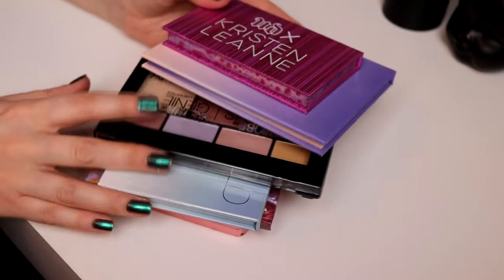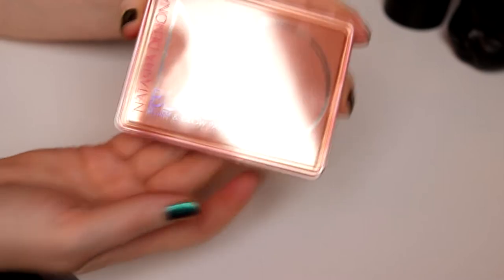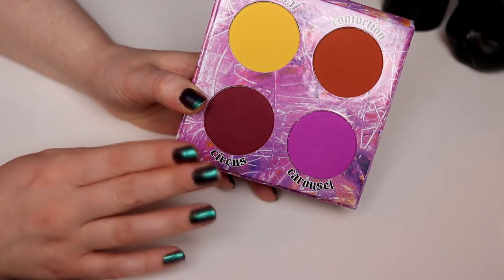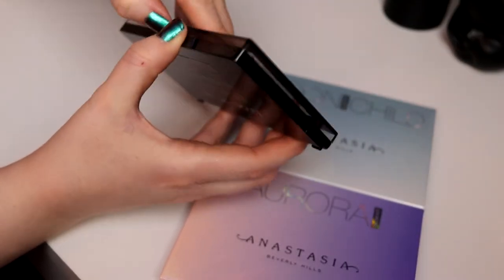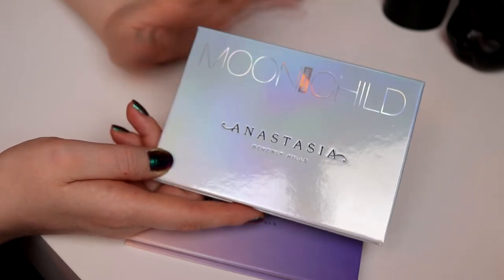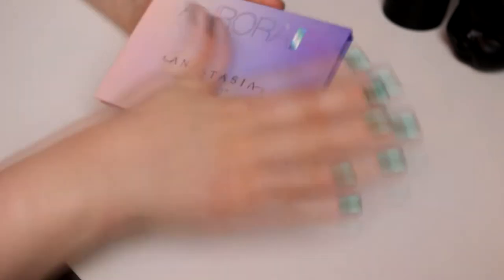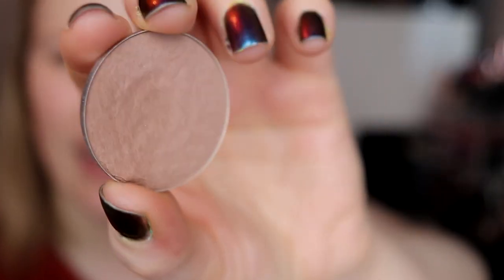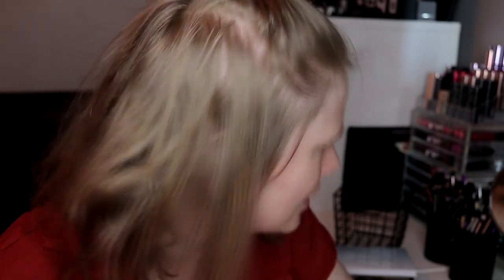| Shop My Stash | May |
Hi!
Today it's time to pick the products I am going to use during may for my shop my stash!

FAQ:
From: Sweden
Cruelty Free: Yes
Born: 1989
Ears: 20 mm
Septum: 2,4 mm

EQUIPMENT:
Camera: Canon EOS 77D
Editing program: Sony Vegas Pro 13
Lights: Day light and/or 2 soft boxes